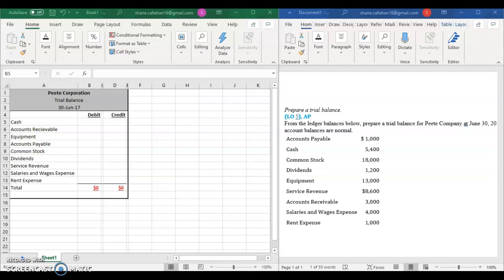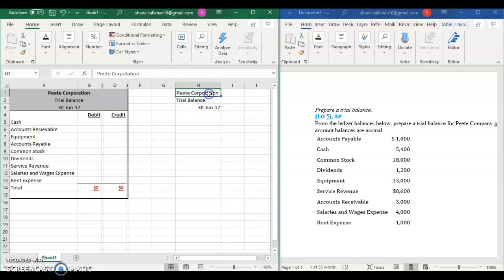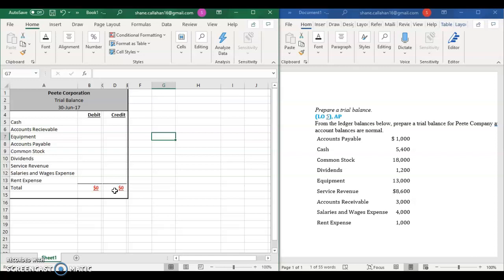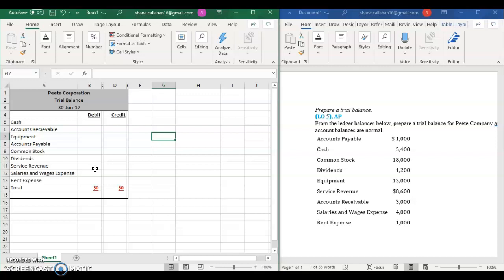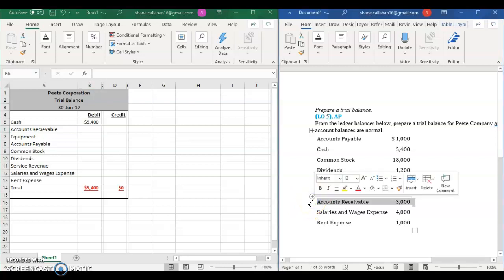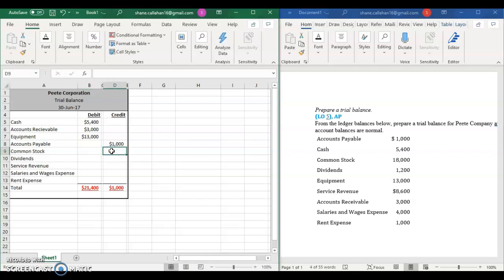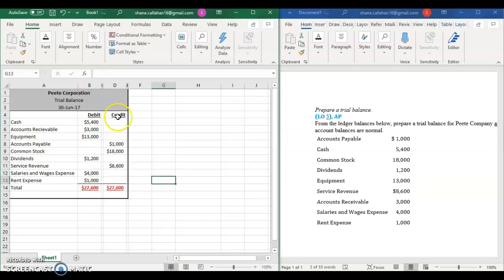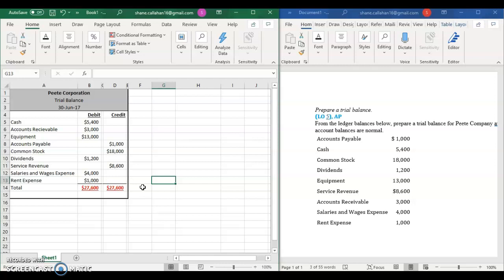WileyPlus Ch.3 Brief Example 11, Trial Balance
How to do a Trial Balance using Brief Example 11 from WileyPlus Chapter 3: The Accounting Information System.